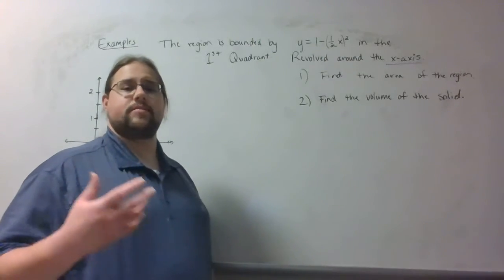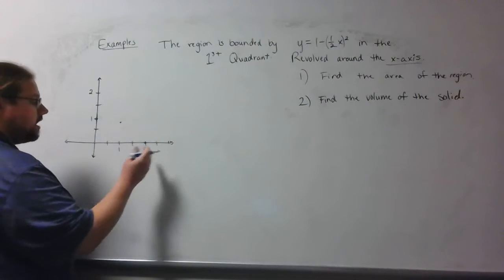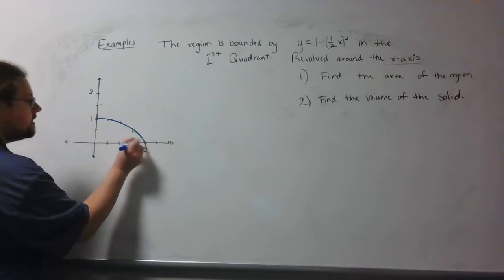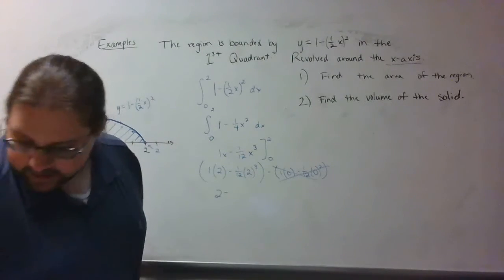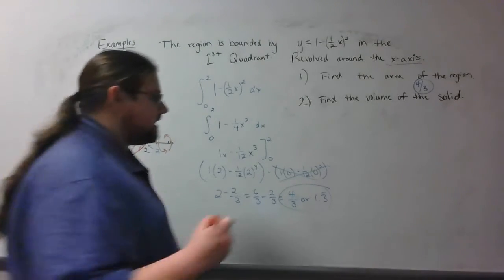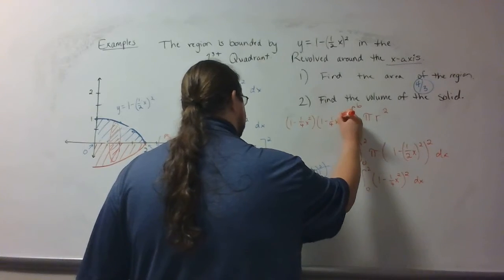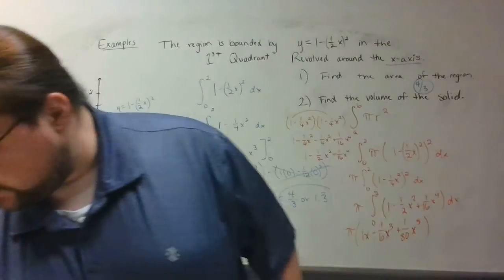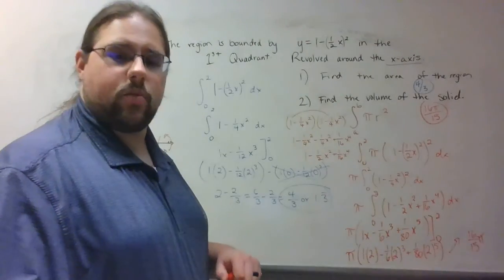Disk Example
Example of applying the disk method to find volume.